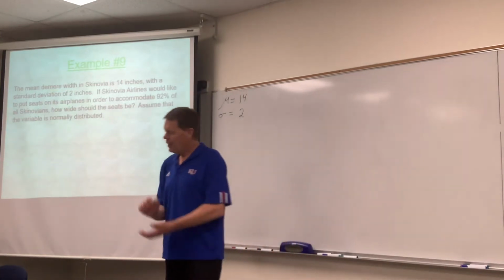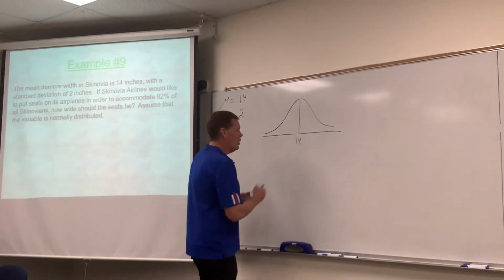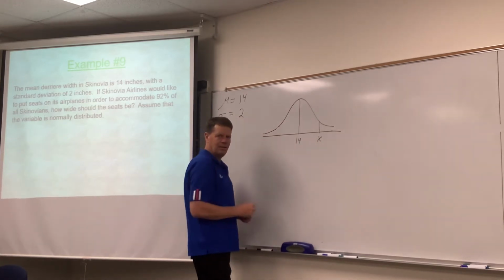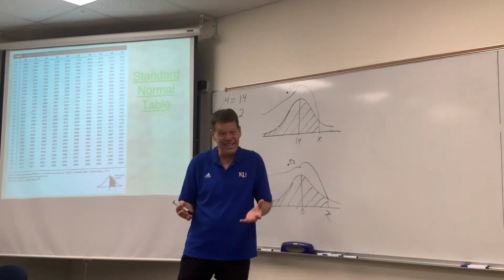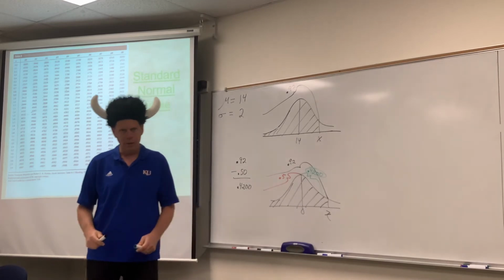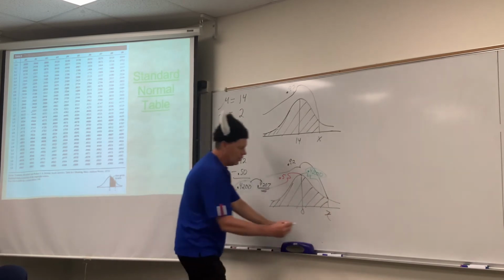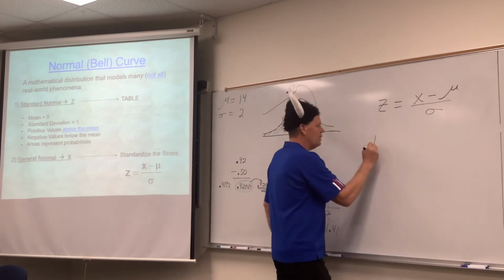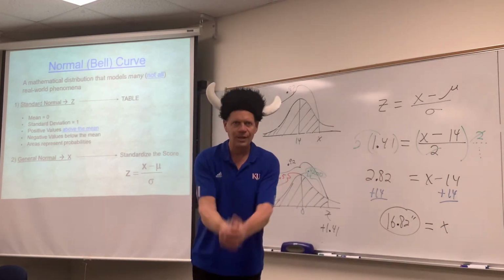Statistics - Normal Distributions - Example #9